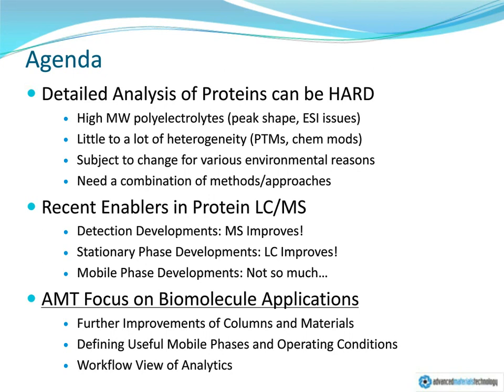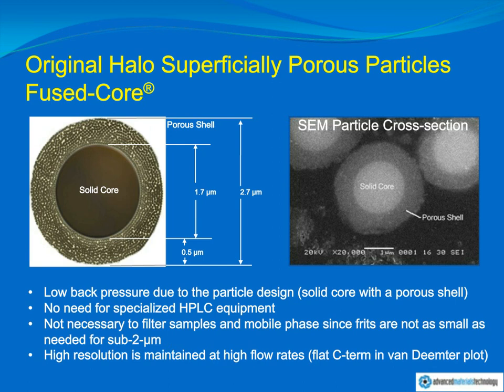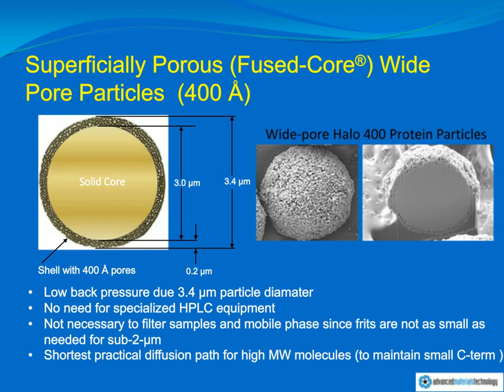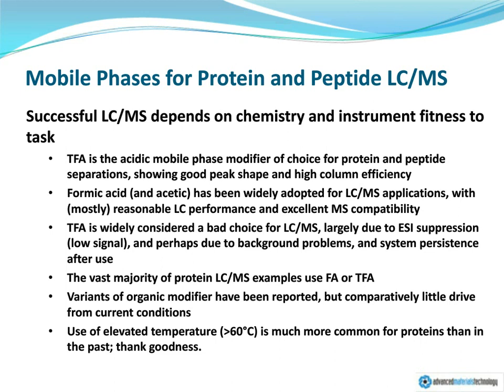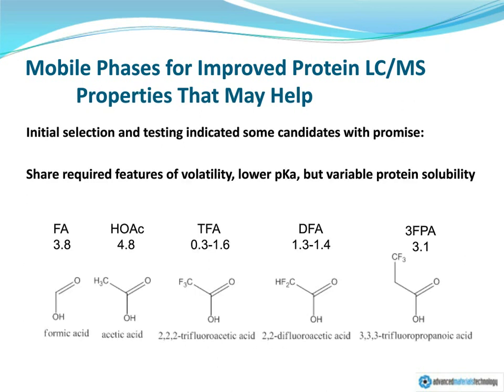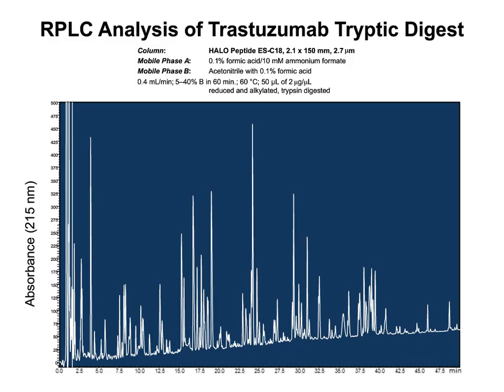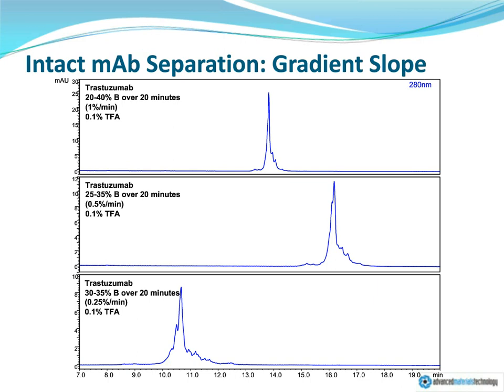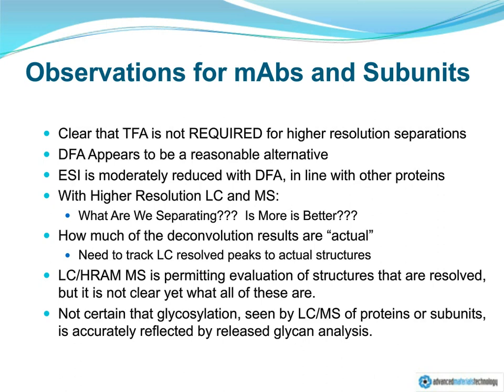Unraveling the Structure of a Monoclonal Antibody